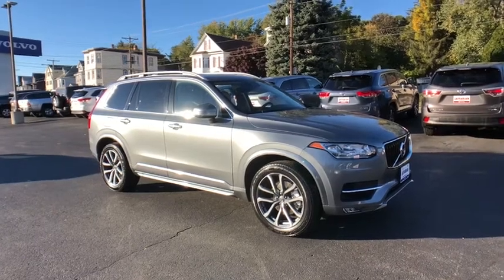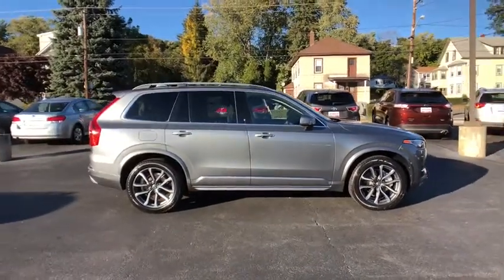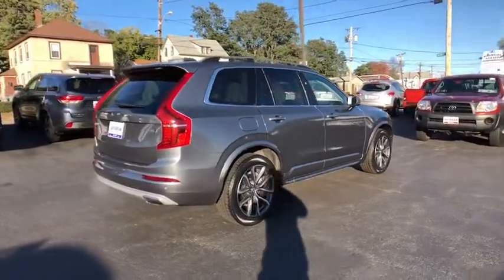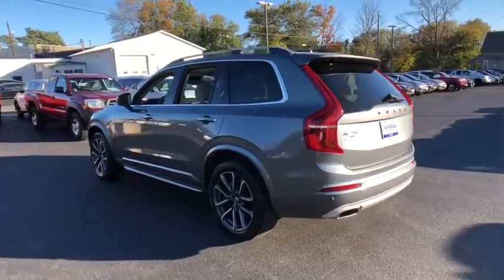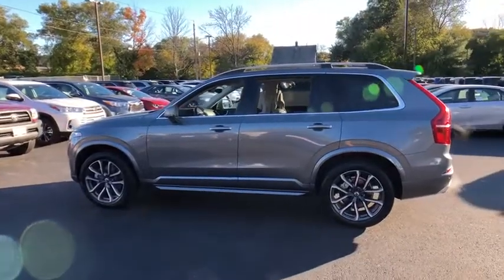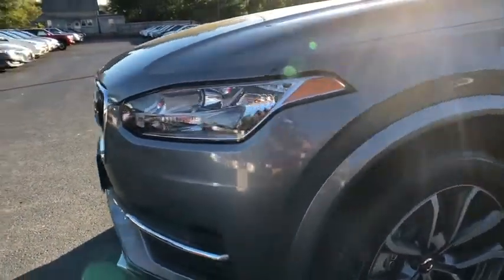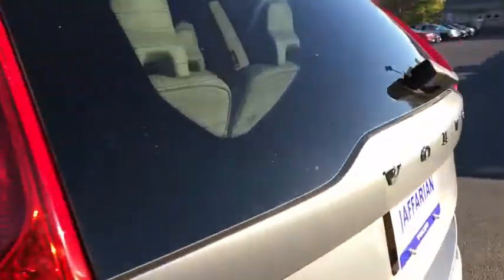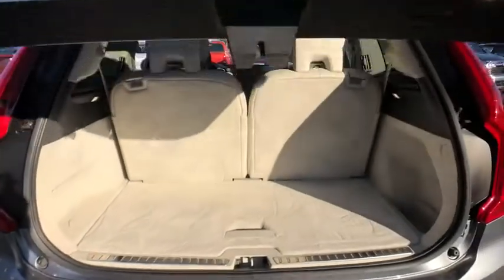2016 Volvo XC90 Haverhill MA, Lawrence MA, Methuen MA, Salem NH, Andover, MA 10094VV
Osmium Gray Metallic U 2016 Volvo XC90 available in Haverhill, Massachusetts at Jaffarian Automotive Group. Servicing the Lawrence MA, Methuen MA, Salem NH, Andover, MA area.

Certified. Volvo Certified Pre-Owned Details:brbr * Includes Trip Routing and Trip Interruption Reimbursementbr * Warranty Deductible: $0br * Roadside Assistancebr * 130 Point Inspectionbr * Transferable Warrantybr * Vehicle Historybr * Limited Warranty: 84 Month/100,000 Mile (whichever comes first) from original in-service datebrbrbrVOLVO CERTIFIED, INCLUDES FACTORY WARRANTY, Clean CARFAX History Report, CARFAX 1-OWNER, Brand New Tires, DEALER MAINTAINED, AWD, Blond w/Leather Seating Surfaces w/Two-Tone Interior, 360-Degree Surround View Camera, Automatically Dimming Exterior Mirrors, Automatically Dimming Interior Mirror, Blind Spot Information System (BLIS) Package, BLIS Blind Spot Information System, Climate Package, Dark Flame Birch Wood Inlays, Headlight High Pressure Cleaning, Heated Rear Seats, Heated Steering Wheel, Heated Windshield, Heated Windshield Washer Nozzles, Illuminated Tread Plates, Interior High Level Illumination, LED Headlights, Momentum Plus Package, Power Retractable Exterior Mirrors, Vision Package.brbrAwards:br * Motor Trend Automobiles of the year * 2016 KBB.com 10 Best Luxury SUVs * NACTOY 2016 North American Truck/Utility of the Year * 2016 KBB.com Best Auto Tech Award * 2016 KBB.com Best Buy Awards FinalistbrbrThis vehicle has been Value Priced, below our competition, using Live Market Pricing Technology, saving you both Time and Money! You'll never pay too much at JAFFARIAN! The Most Car for the Least Amount of Money! COME SEE US TODAY AT 600 RIVER STREET IN HAVERHILL OR VISIT US ON THE WEB